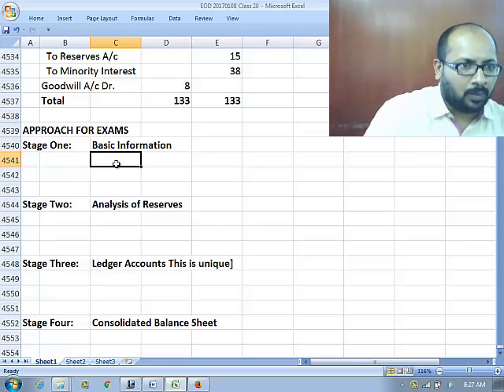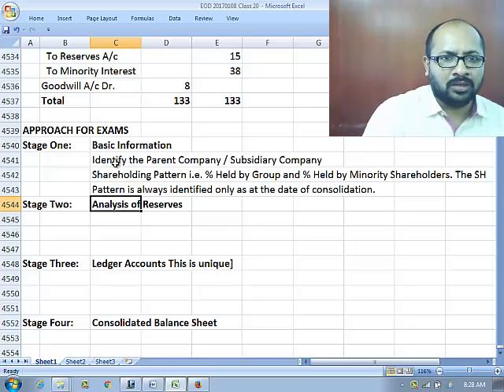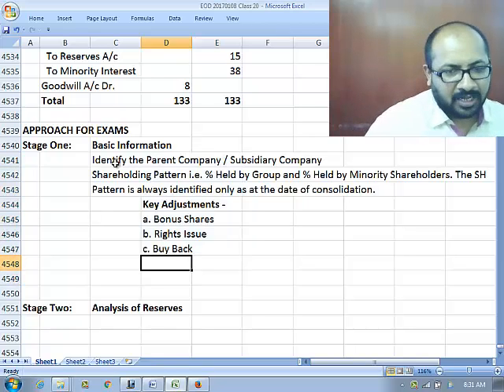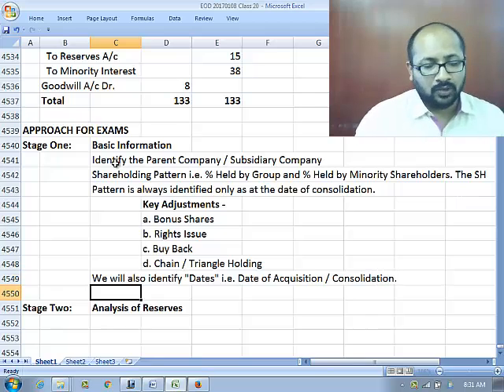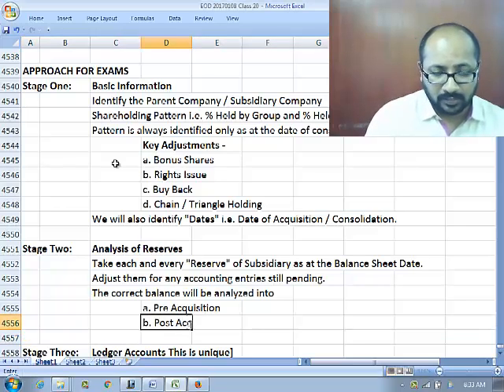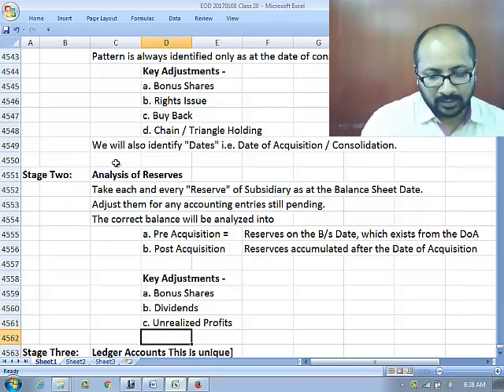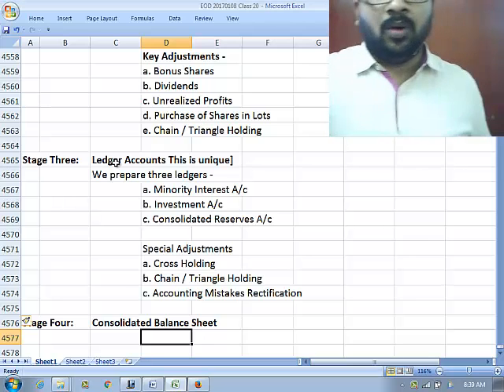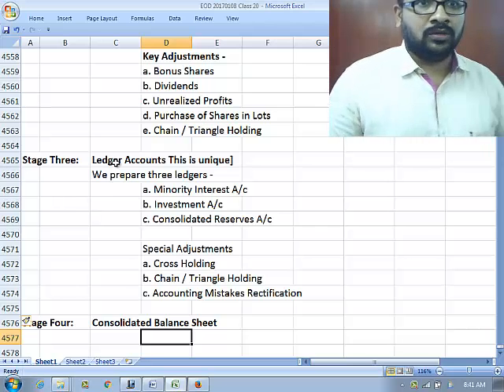AS 21 - Approach for solving consolidation sums in CA final accounting exam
Hello students! This video explains How to approach and Solve consolidation sums in CA final accounting exam by Mr. Saimukundhan, Director of Fundazone.

Fundazone is the Best CA Academy in chennai that offers both classroom and online sessions. We also provide recorded video lectures for CA intermediate classes and CA Final Classes.